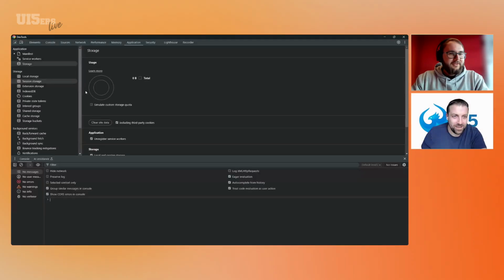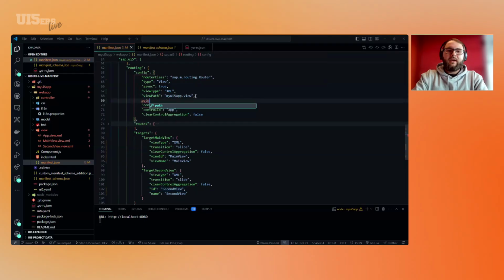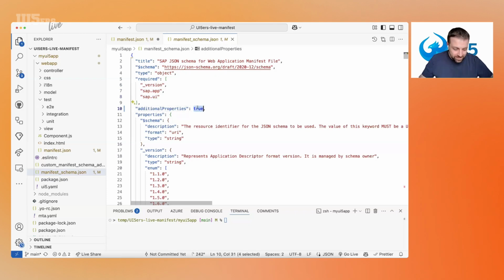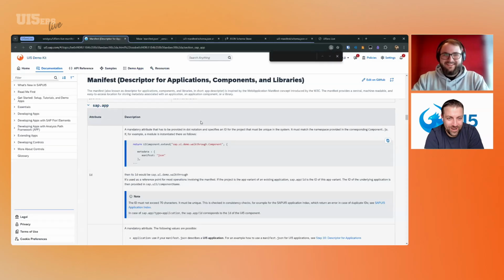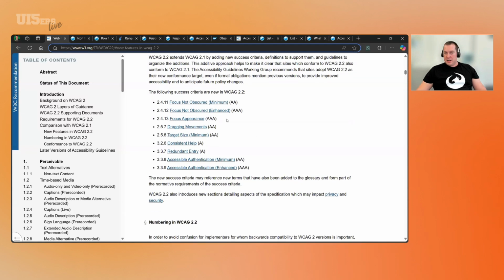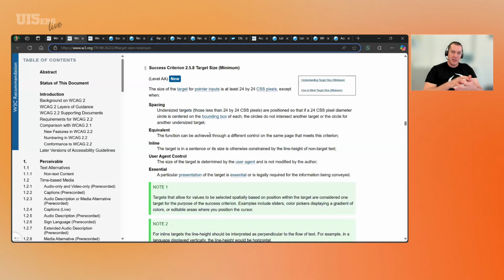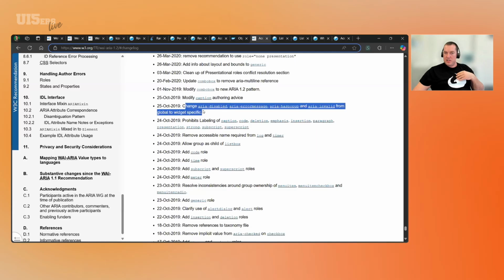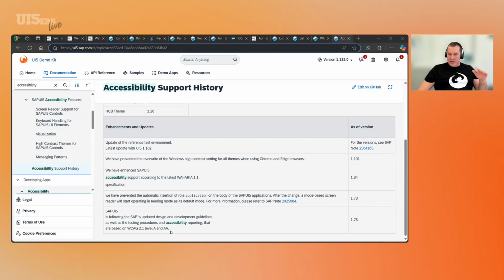UI5ers live #46: manifest.json Best Practices & What's New in Accessibility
From routing bugs in the manifest.json to the new demands of WCAG 2.2, this episode breaks down two complex topics into practical, actionable advice.

First, join UI5 community member Marco Beier and OpenUI5/SAPUI5 Chief Architect Peter Muessig as they untangle a real-world manifest.json routing problem. Starting with an issue caused by mixing legacy and modern configurations, they debug it live and reveal the common pitfalls many developers face. Learn about best practices, the importance of schema validation in VS Code, and get answers to frequent questions about manifest versions, data binding, and asynchronous content creation.

Then, accessibility expert Nikolai Kolarov walks us through the latest enhancements in OpenUI5 accessibility. Discover what the new WCAG 2.2 guidelines mean for your applications, with a focus on focus appearance, single-pointer alternatives for drag-and-drop, and minimum target sizes. Nikolai also explains the significant changes introduced with WAI-ARIA 1.2 and provides a look into OpenUI5's screen-reader testing environment.

Video Chapters:
00:00 - Introduction & Agenda
01:12 - Part 1: manifest.json Best Practices
01:50 - The Routing Problem: A Live Debugging Session
02:51 - The Fix: Understanding Prefixes and Configuration
04:00 - Legacy vs. Modern Routing Explained
08:45 - Understanding and Using manifest.json Schema Validation in VS Code
11:08 - How to Debug and Use the Latest Schema
15:17 - manifest.json Q&A (CIL, Binding, Async & More)
20:52 - Part 2: Accessibility Enhancements
21:29 - What's New in WCAG 2.2?
23:39 - WCAG 2.2: Dragging Movements & Single-Pointer Alternatives
27:03 - WCAG 2.2: Ensuring Proper Target Size
30:32 - Adopting WAI-ARIA 1.2: Technical Deep Dive
32:40 - WAI-ARIA 1.2 in Practice: The List Grouping Example
34:42 - OpenUI5's Screen Reader & Reference Test Environment
37:42 - Wrap-up & Outro

Resources:
Manifest.json & Routing: